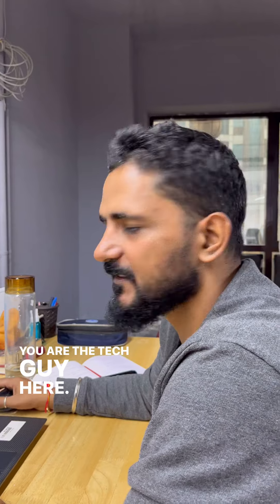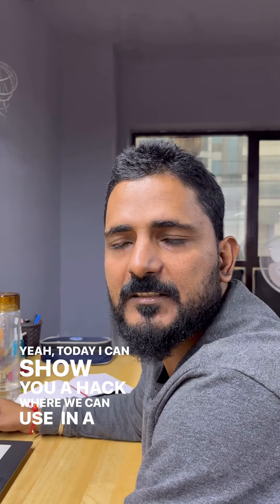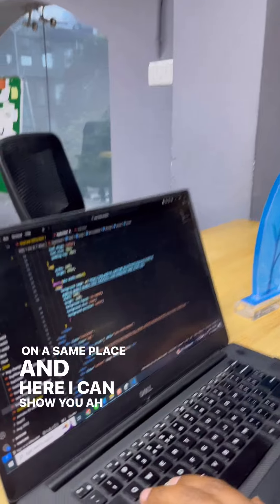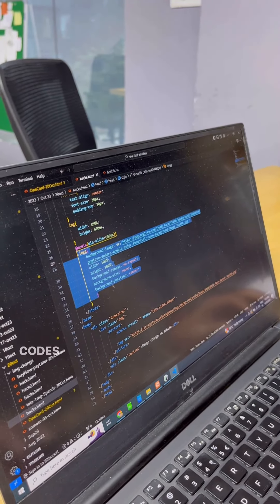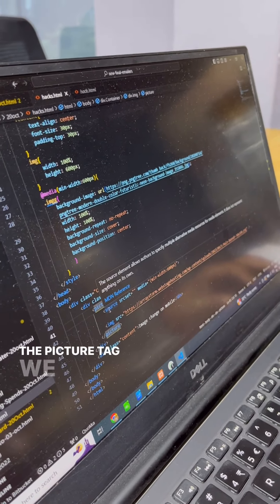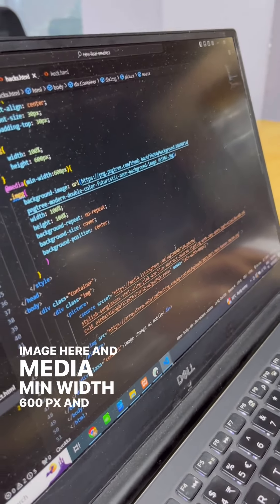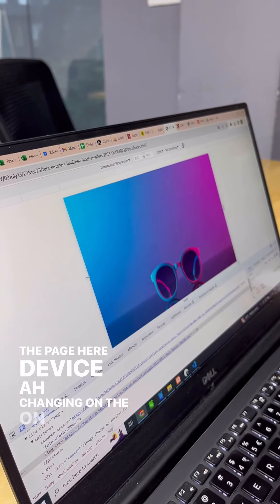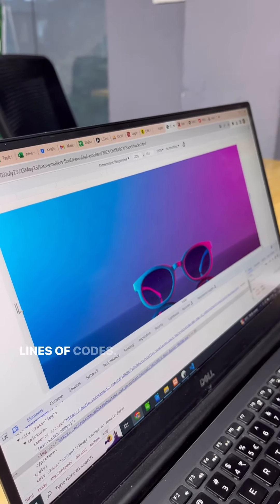Ditch the multiple lines of media query code